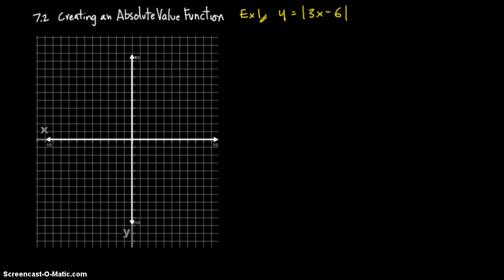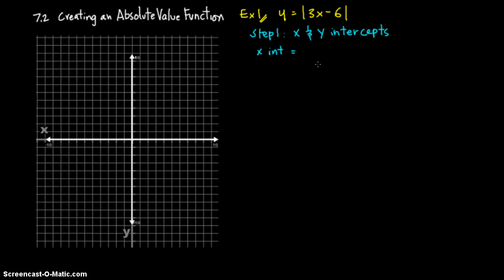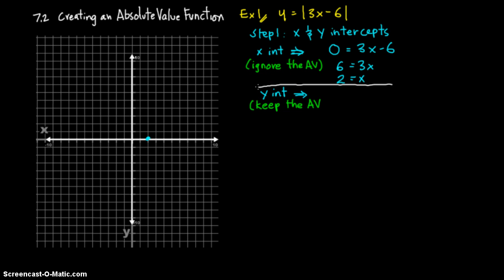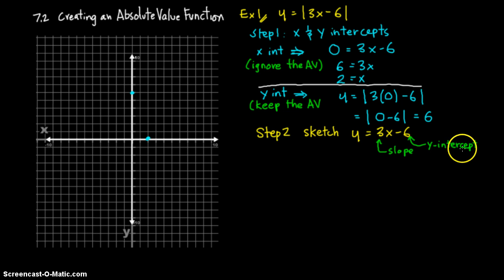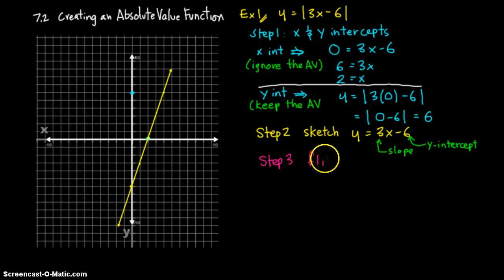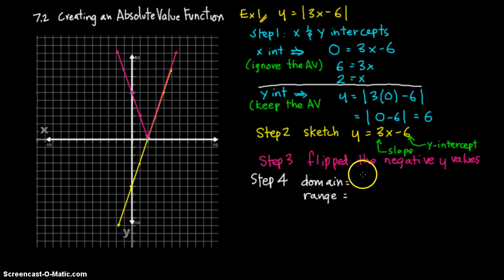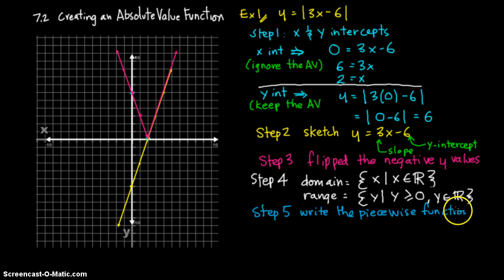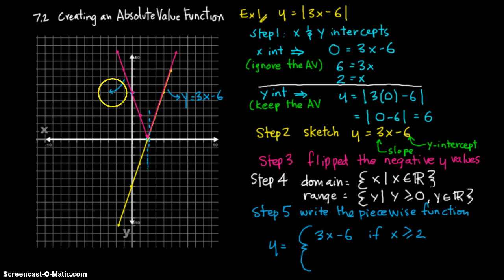PRE CALCULUS 11 05: Absolute Value Part 2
Topic: Absolute Value
Question: What do Absolute Value functions look like? How do I solve them?